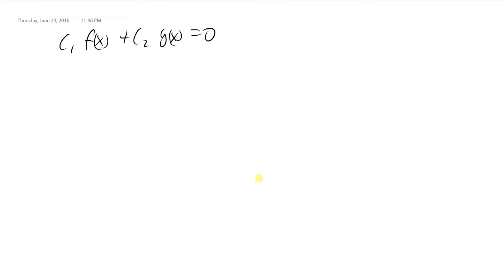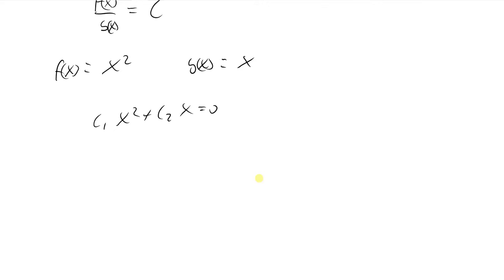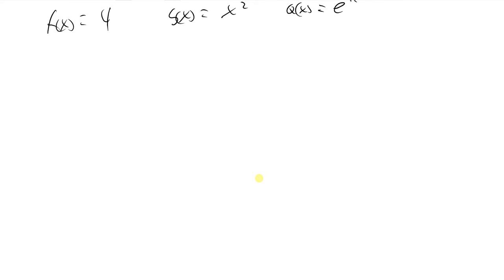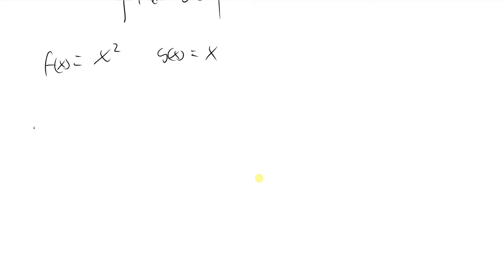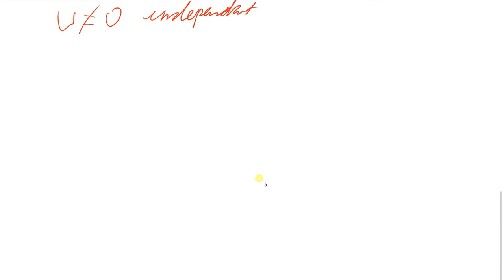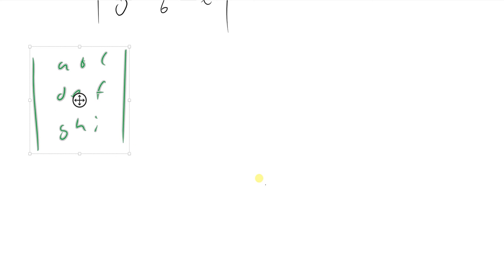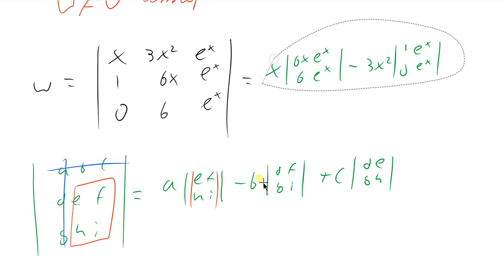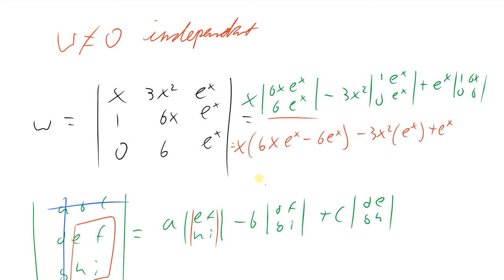Linear Dependence of Functions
Linear Dependence:

In order for two functions to be linearly dependent, they could be multiplied by some constant to sum to zero. ie,

c1f(x) + c2 g(x) = 0

This must be true for all values of x.

sine and cosine are not linearly dependent. By re-writing the equation above, we get

fraction numerator f left parenthesis x right parenthesis over denominator g left parenthesis x right parenthesis end fraction equals C

So, one function divided by the other must equal some constant. sin(x)/cos(x) and cos(x)/sin(x) both result in another function  (either tangent or co-tangent), which is not zero.

The constants must be that: constants. You cannot multiply by some factor of x or change the exponents, this creates new functions.

For more functions, there are a couple ways to tackle the problem: you can try different constants before each function, ie

c1f(x) + c2g(x) + c2q(x) = 0

Wronskian:

or you can use the Wronskian. A Wronskian is just a fancy determinate from linear algebra and is solved the same way. You can use the fancy cross method.

or do what I did, and just memorise the formula

solving for the smaller determinates is pretty easy

open vertical bar table row a b row c d end table close vertical bar equals a d minus b c

After that, you need to see if the Wronskian is non-zero or not. If it is non-zero for all x, then the function is linearly independent for all x.

If you are like me, you are prohably wondering how the wronskian works. It is derived from a theorem that states:

If f(t) and g(t) are differentiable functions on an open interval I such that W(f, g)(t0) 6= 0 for some point t0 in I, then f(t) and g(t) are linearly independent on I. Equivalently, if f(t) and g(t) are linearly dependent on I, then W(f, g)(t) = 0 for all t in I. (KWA 1)

Taking the derivative of both sine and cosine still leads to linear independence. If you want to read more about the Wronskian proof, reference citation [2] below.

All of my information comes from the notes and these useful links